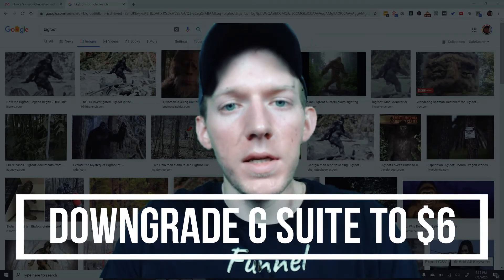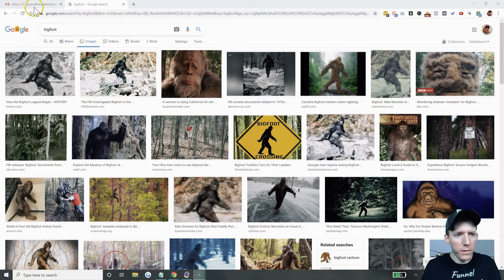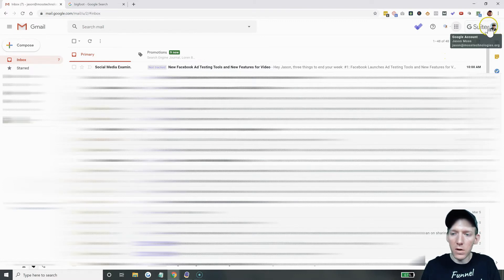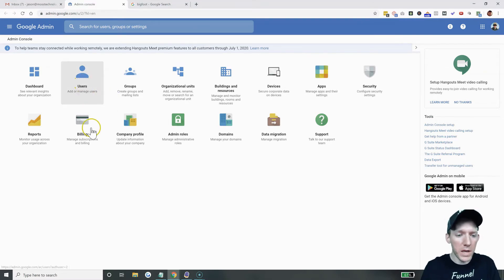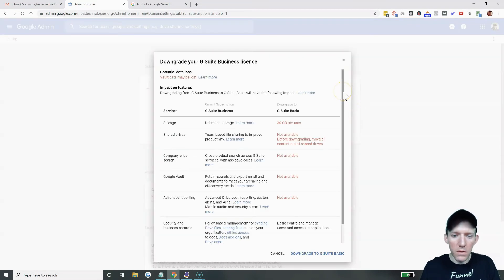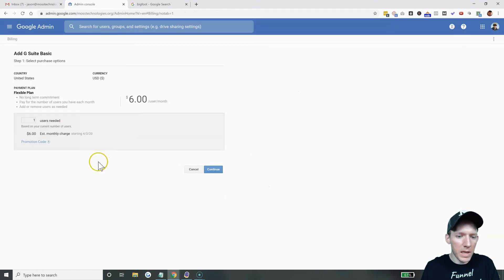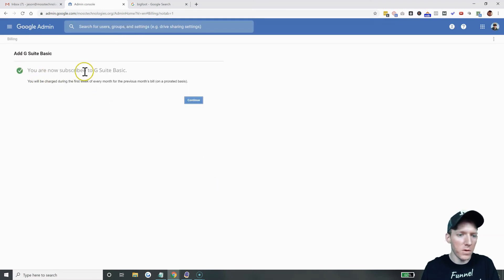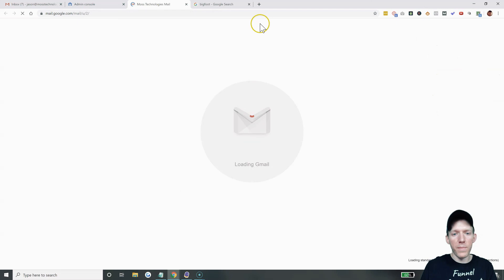Downgrade G Suite Business To Basic Saving 50% | Only 6 Dollars Per Month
Use the correct code! -
Basic - 76TKEYRYY3XVWEU
Business - JD6CJK7WDYQMA3H

When you sign up for G Suite you're automatically on the $12/month Business plan. This is how you downgrade to Basic for only $6 month.

Jason's Time Tested and Proven Recommendations -

#2 - Elementor
#3 - Beaver Builder

Buy Domains -
#1 - Namecheap
#2 - GoDaddy